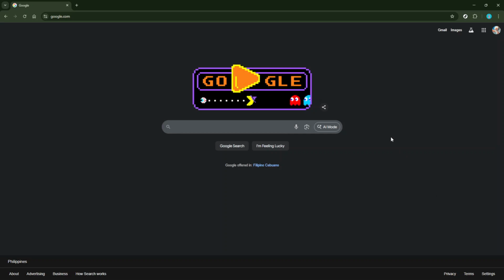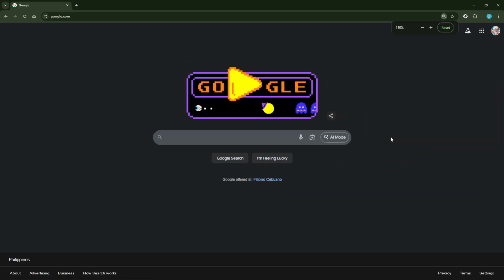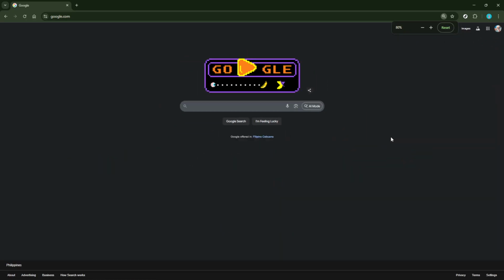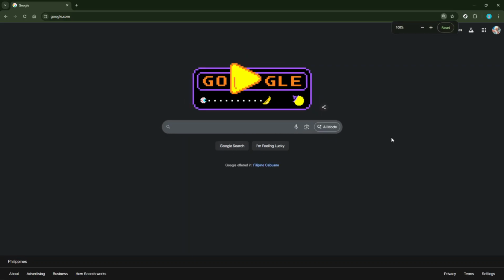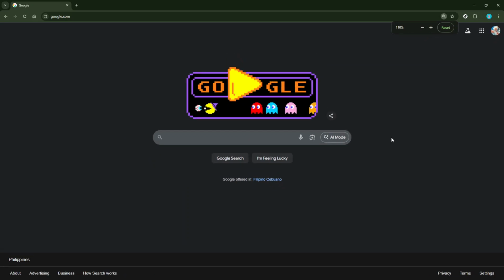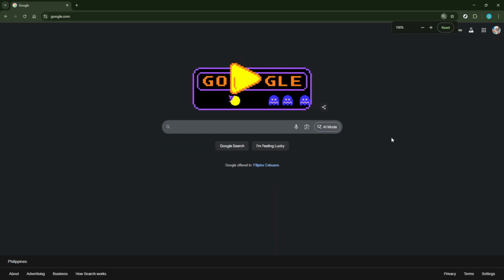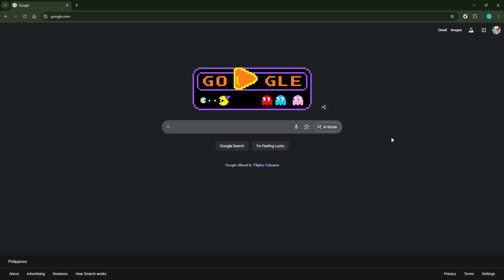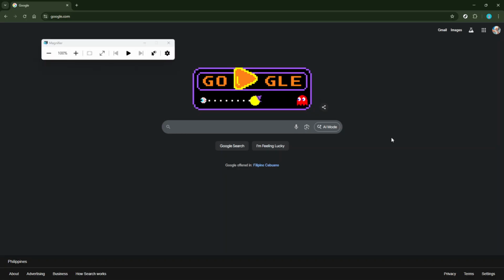How To Zoom The Screen On A Laptop And Desktop [2025 Guide]